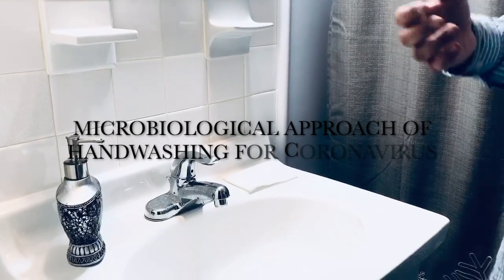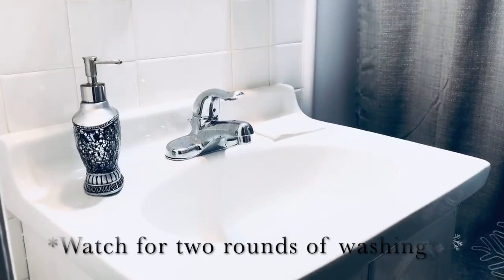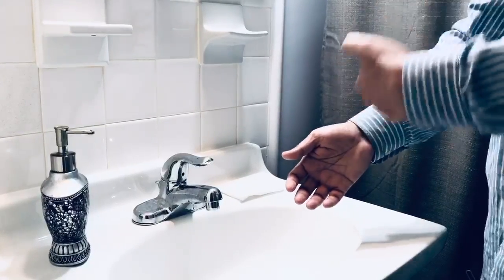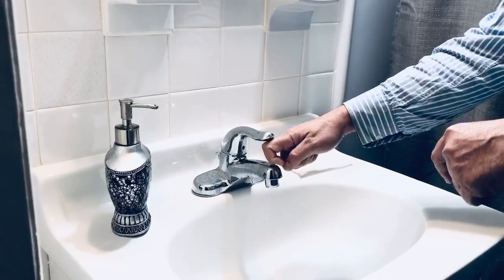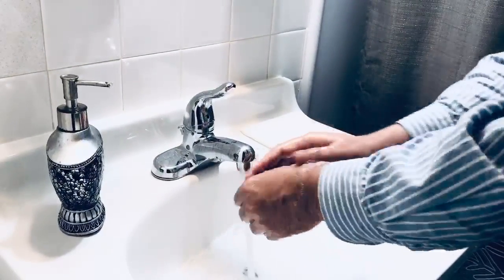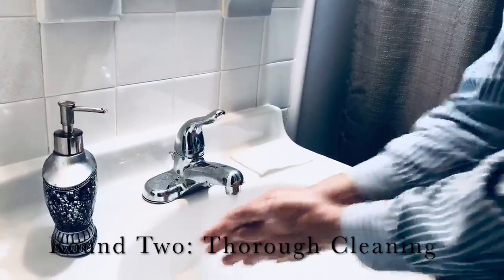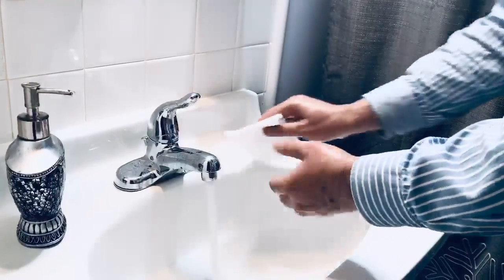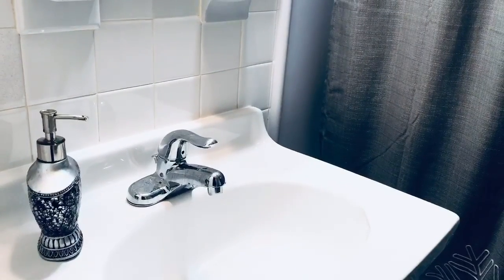Scientific Method of Hand Washing for Coronavirus. Courtesy of Annagen Biotech.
Courtesy of Annagen Biotech.